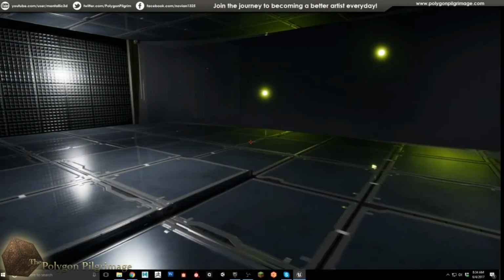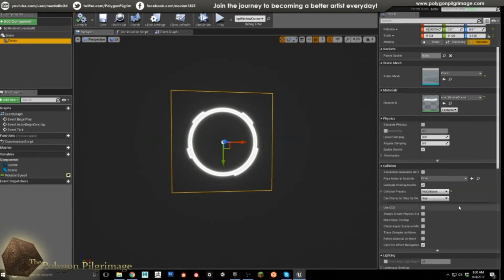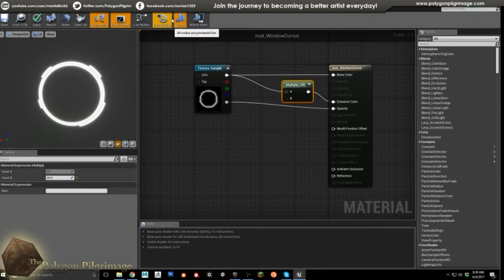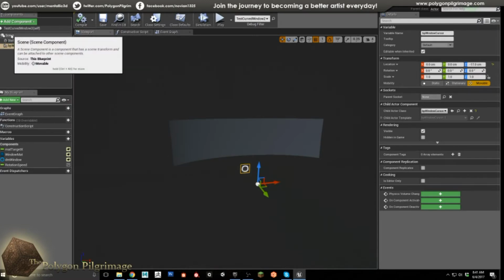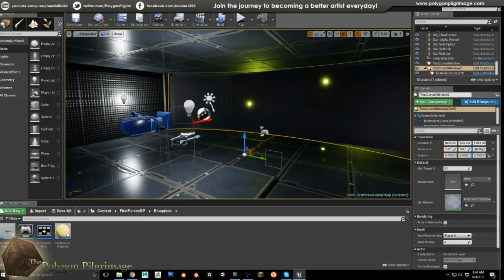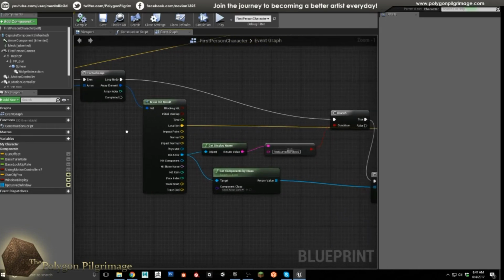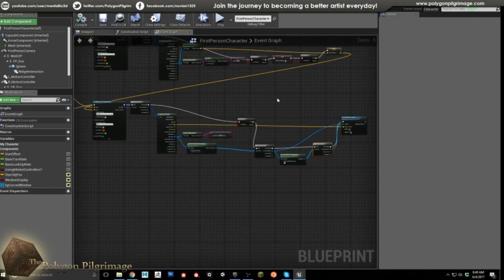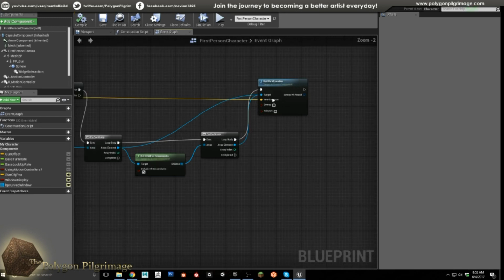Unreal Engine 4 - Sci Fi Interactive Tracking Window! (Full Blueprint Tutorial)